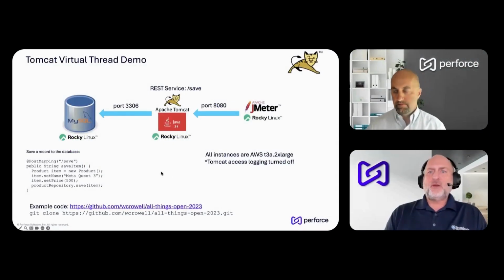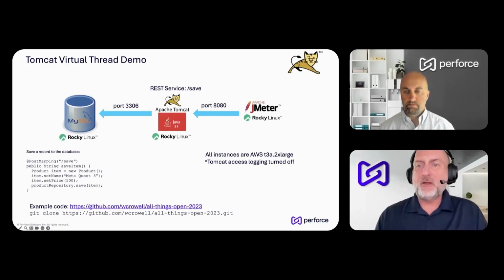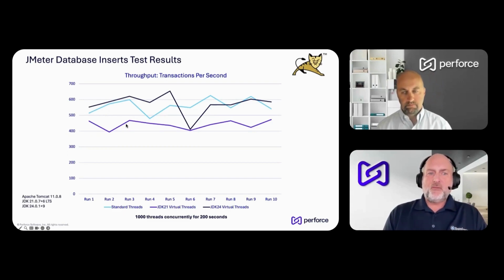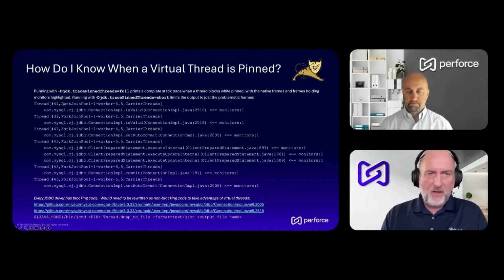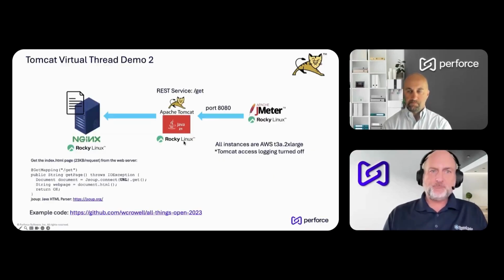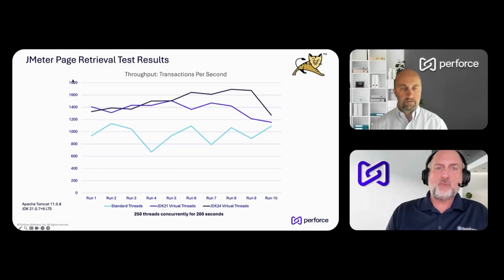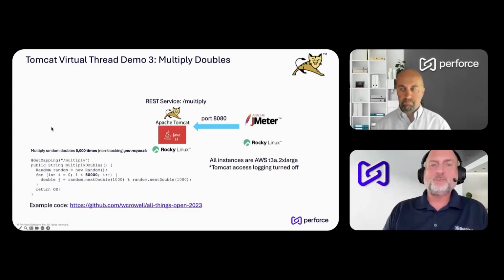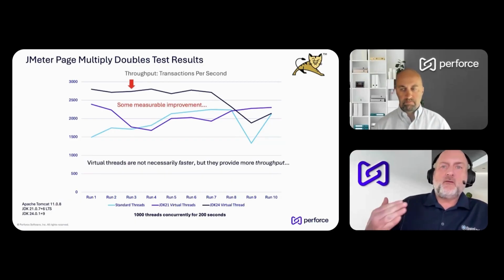Tomcat 11 Virtual Threads Demos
Virtual threads are now supported in Tomcat 11. In this video, Senior Enterprise Architect Bill Crowell walks through demos that show exactly how Java Virtual Threads behave in real applications — including how they perform under load, how they simplify concurrency, and how they integrate with Tomcat 11.

This video is from the webinar "Taming Tomcat 11: Tips and Tricks for Java Teams" which took place in July 2025.